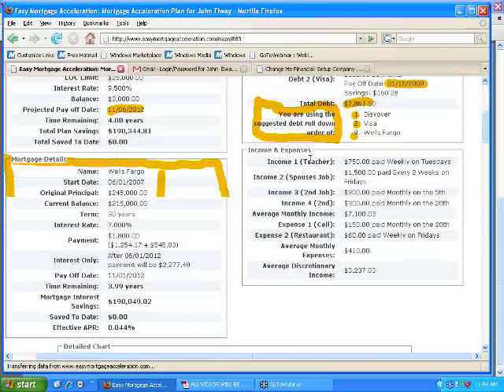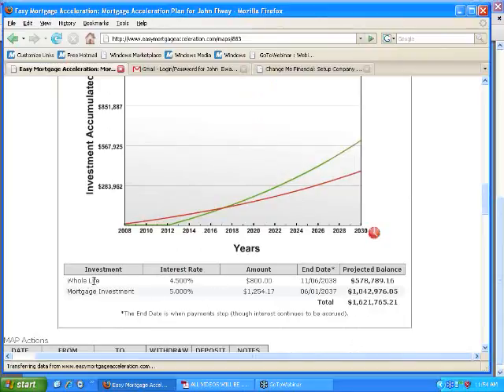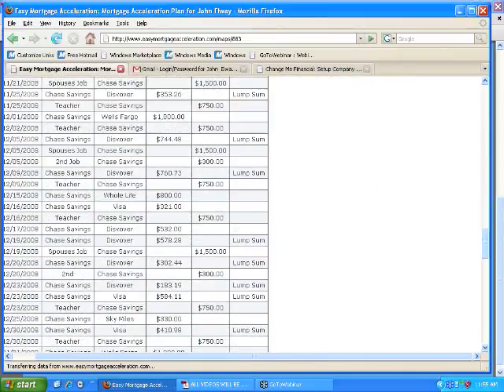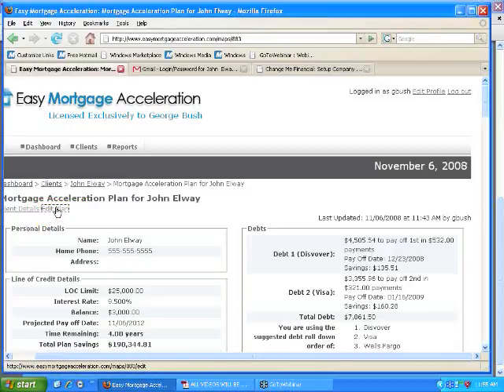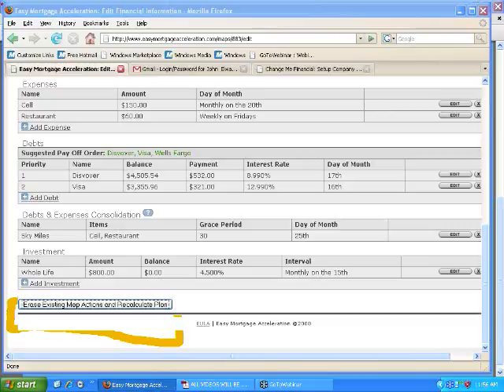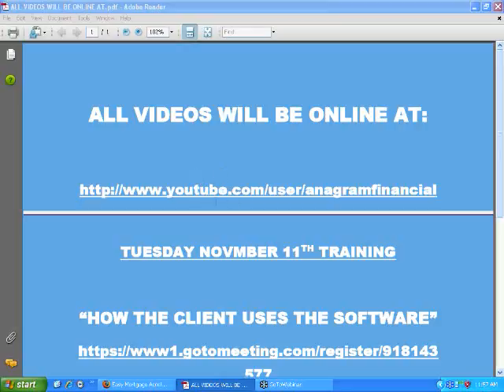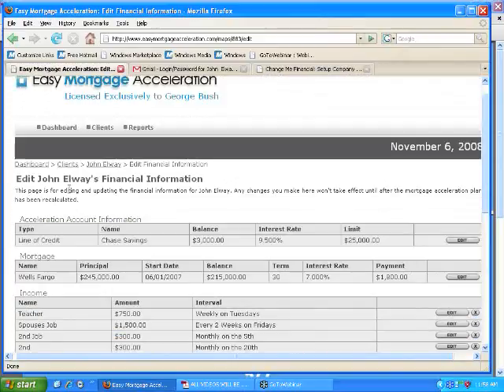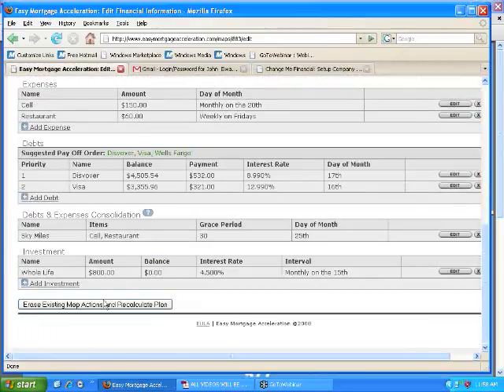Webinar How to Maximize Each Feature part 5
In depth webinar that explains step by step of how the software works for your clients